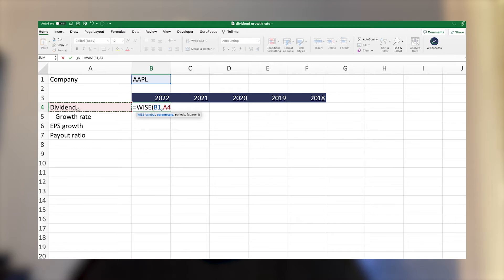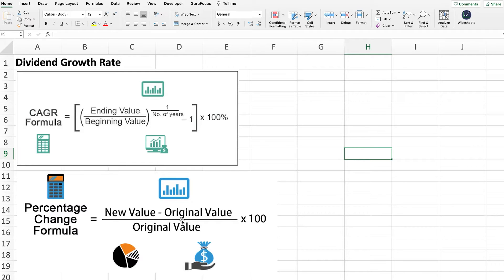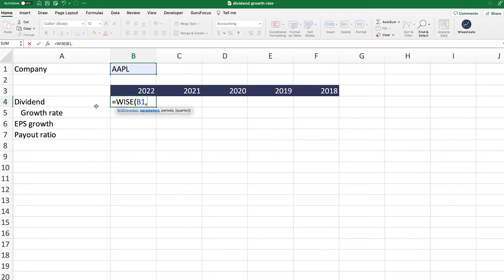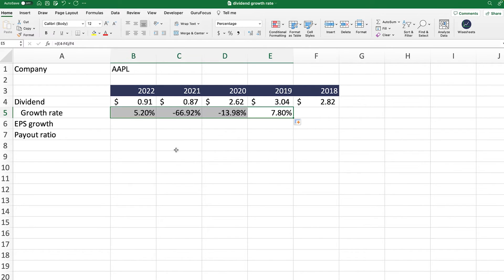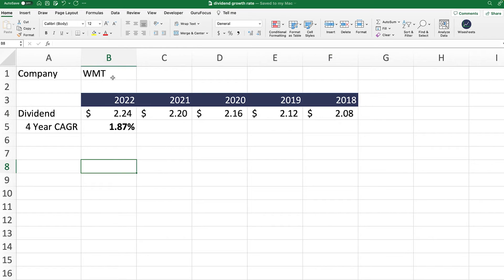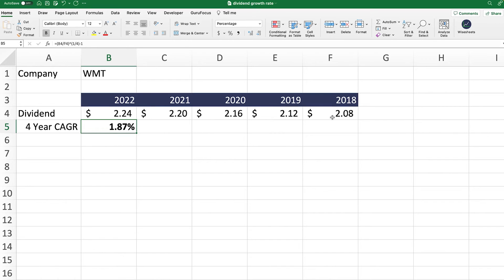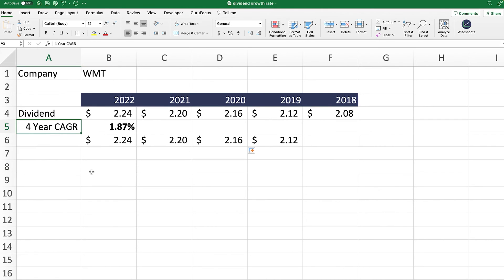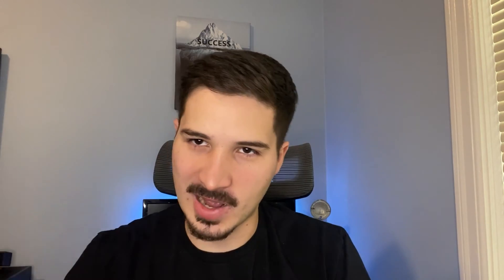Dividend Growth Rate & Calculate It Step-By-Step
Welcome to our in-depth tutorial video on Understanding Dividend Growth Rate! In this video, you'll be provided with a comprehensive understanding of dividend growth rates and related topics. So whether you're a beginner or an experienced investor, this video is tailored for your investing journey.

In the realm of stock market investing, dividends and their growth rates are essential factors for investors to consider for income generation, retirement planning, and portfolio growth.

This tutorial will walk you through the following segments to help you fully comprehend the concept of dividend growth rate:

We'll start by exploring the formulas used to calculate dividend growth rates, including the percentage change and CAGR (Compound Annual Growth Rate) formulas. With step-by-step examples, you'll be able to apply these formulas to your own dividend-related investment decisions.

As we progress, we'll delve into the nuances of incorporating additional metrics and evaluating the stability of a company's dividend growth rate. This will enable you to develop a better understanding of the risks and rewards associated with investing in dividend stocks.

Toward the end of the tutorial, we'll provide you with an in-depth guide on calculating Dividend Growth Rate using the CAGR formula. This essential calculation is crucial for long-term investors who want stable, sustainable returns from their stock investments.

📈 Free stock analysis spreadsheet templates:
1. Excel roaring kitty (DFV) analysis template
2. Excel discounted cash flow model (DCF)
3. Google Sheets stock tracker
4. Google Sheets roaring kitty (DFV) analysis template

Looking for a written version of this video, check it out

0:00 Intro
0:20 Formulas to calculate dividend growth rate
1:42 How to calculate dividend growth rate using percentage change formula
3:36 How to add additional metrics
4:27 How to calculate dividend growth rate using the CAGR formula
7:21 Conclusion